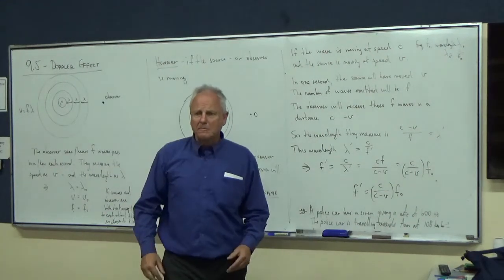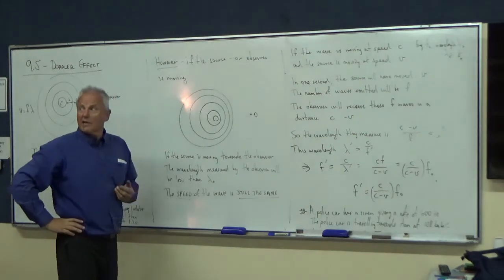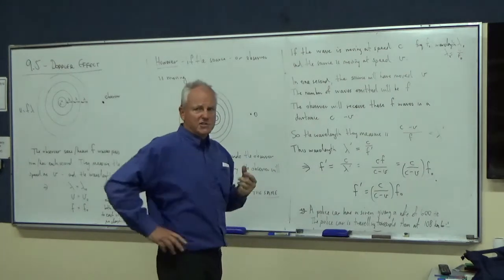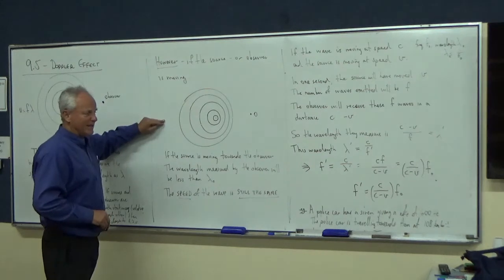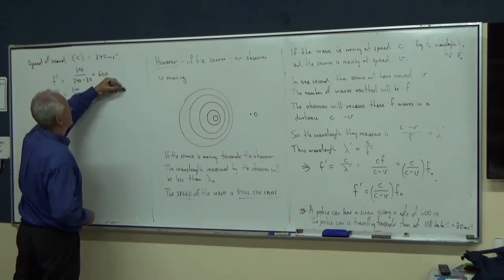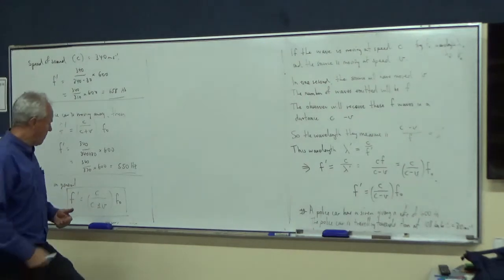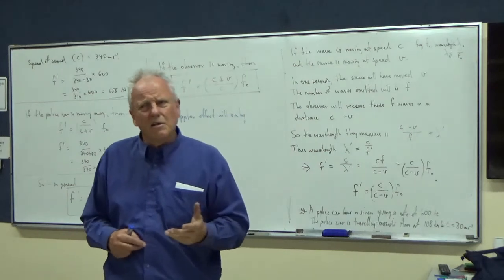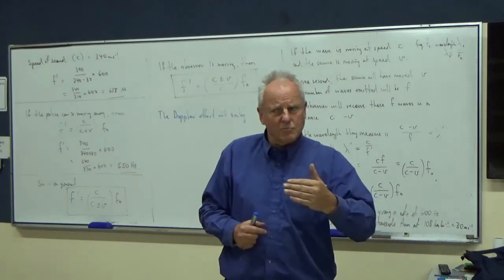Year 12 Physics HL Topic 9.5 20200327